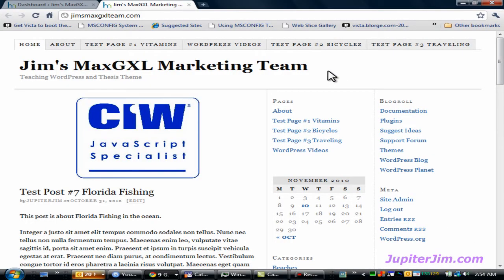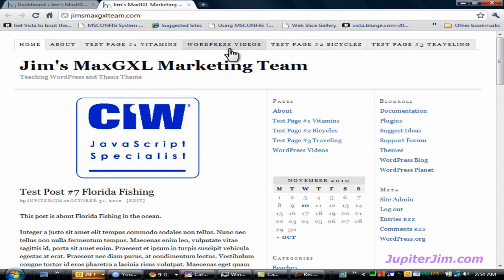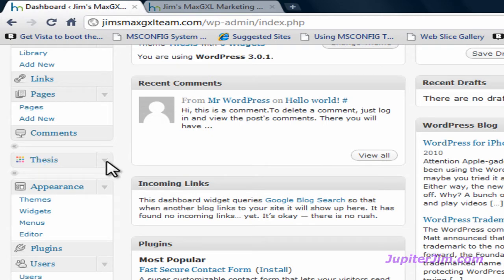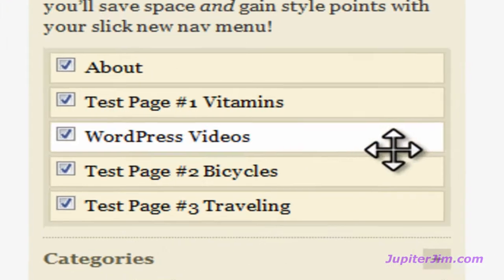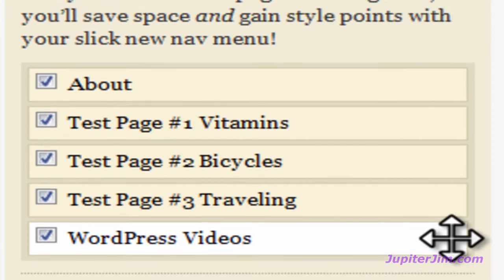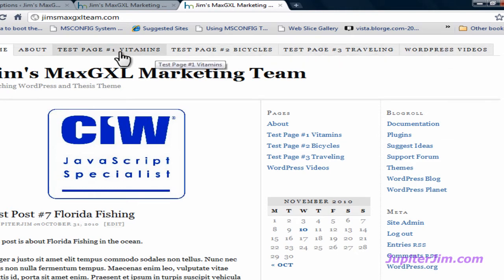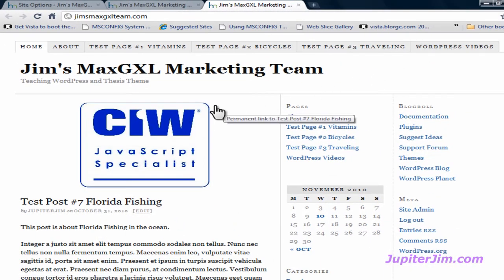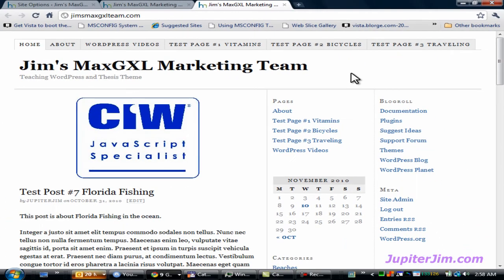Moving TABS in Navigation Menu with WordPress Thesis Theme 1.8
Moving TABS in Navigation Menu, Nav Menu, Nav Bar with WordPress Thesis Theme 1.8
by Jupiter Jim